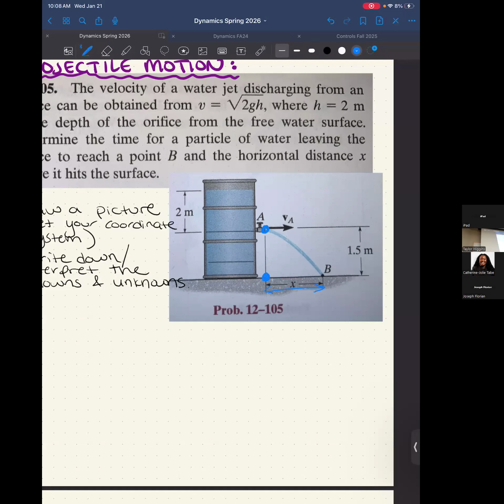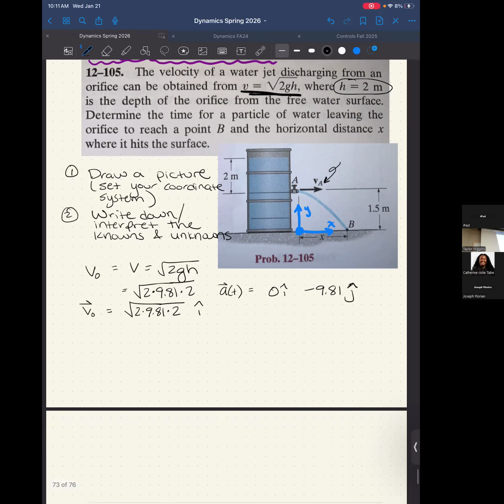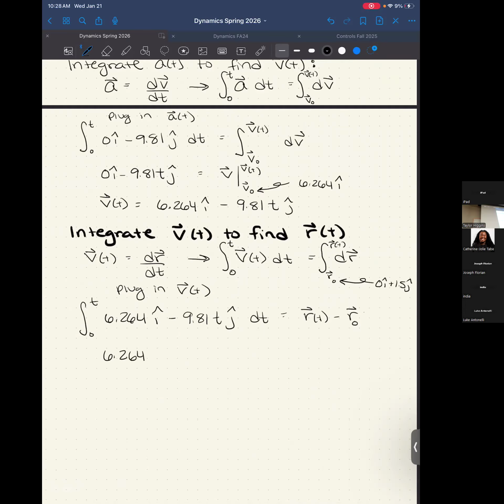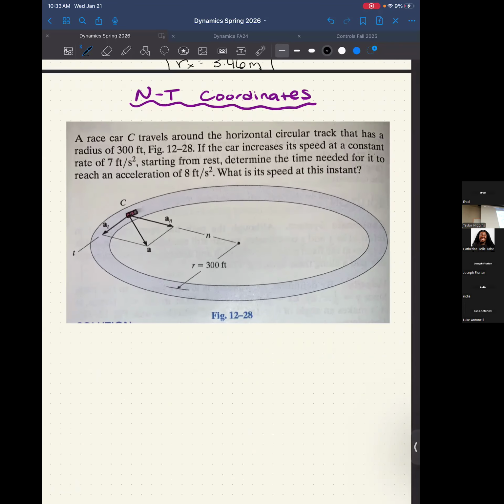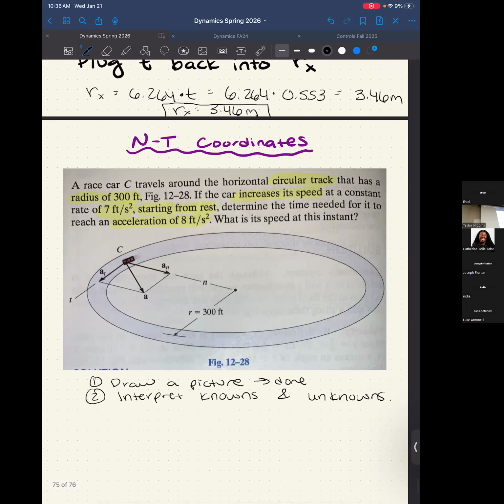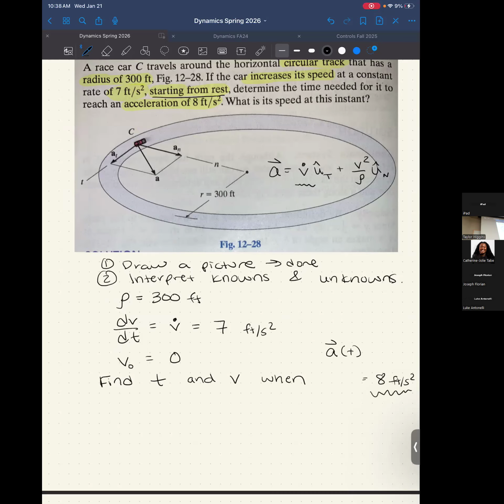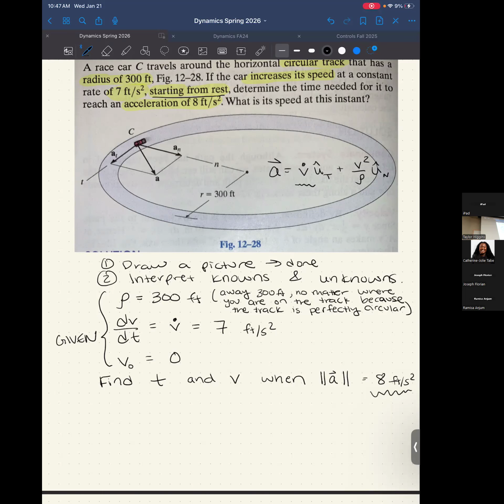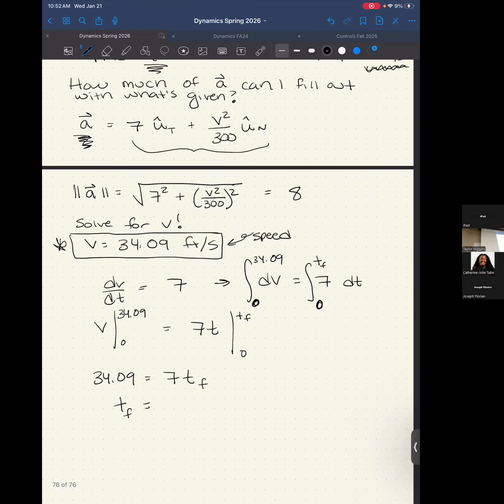Recitation Jan. 21, 2026: Projectile Motion and N-T Coordinates